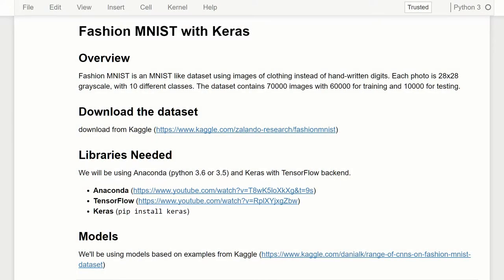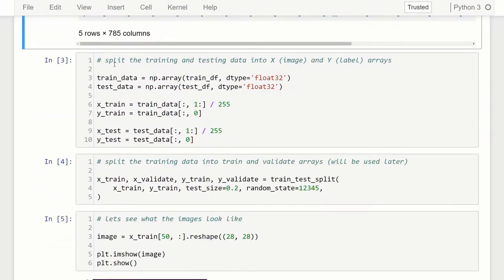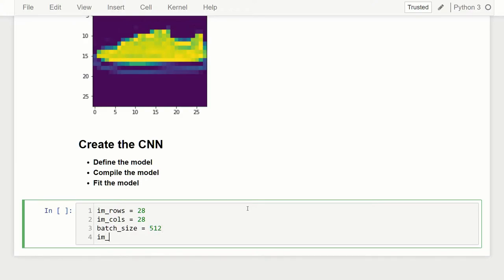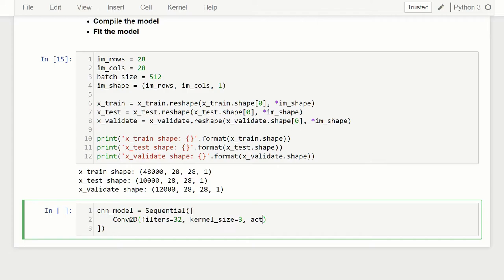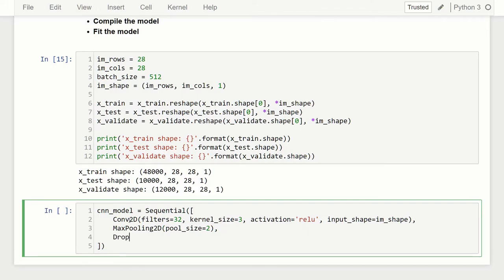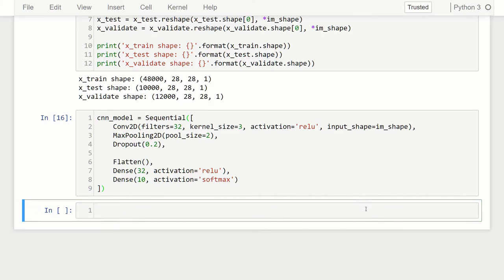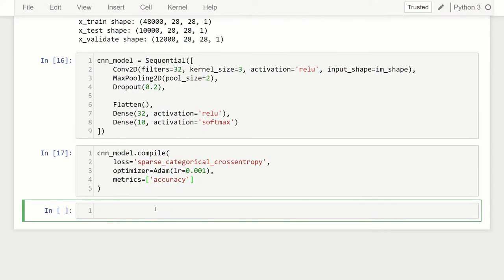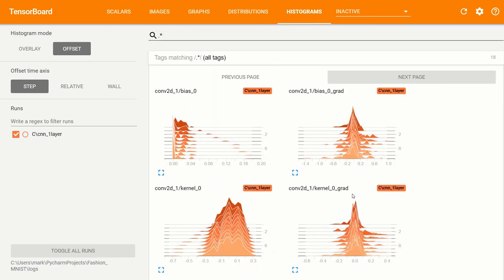Deep Learning with Keras + TensorFlow - (Pt.2) Build the CNN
In this series we will build a CNN using Keras and TensorFlow and train it using the Fashion MNIST dataset!

In this video, we will create, compile, and train a basic CNN model. We'll also use TensorBoard to show some analytics on the model performance.